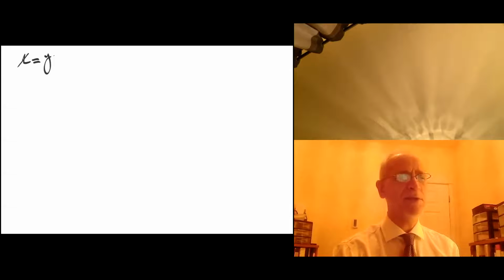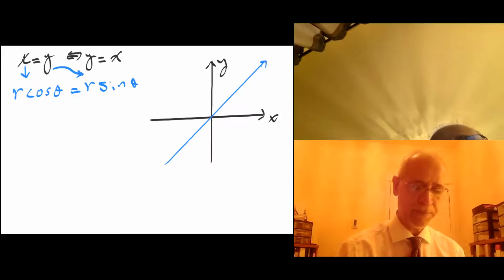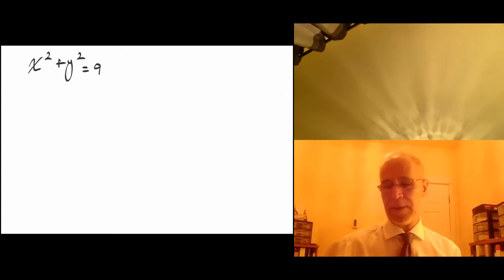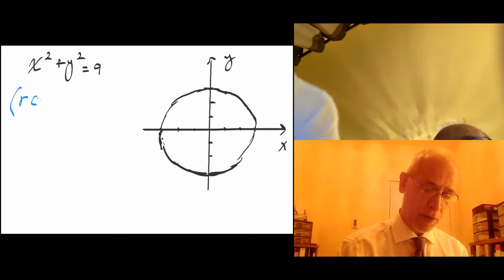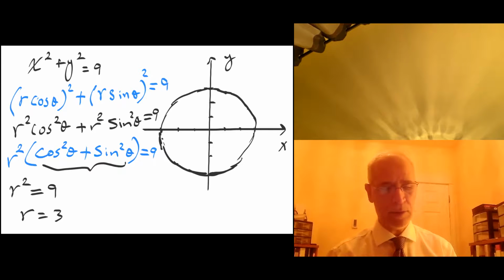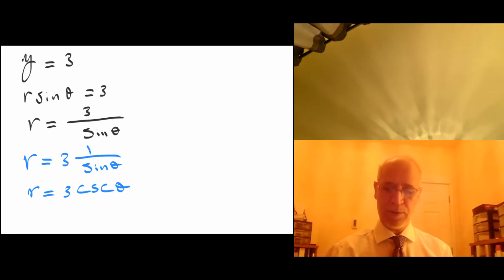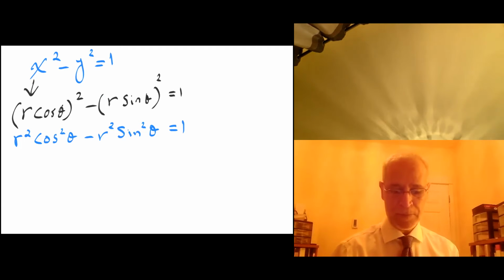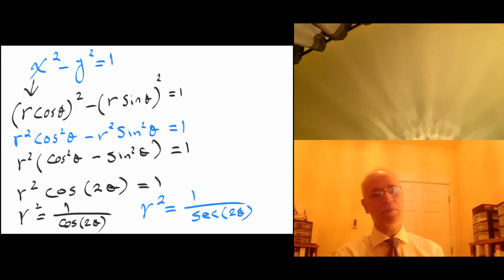Math 142 Converting Equations From Rectangular to Polar form